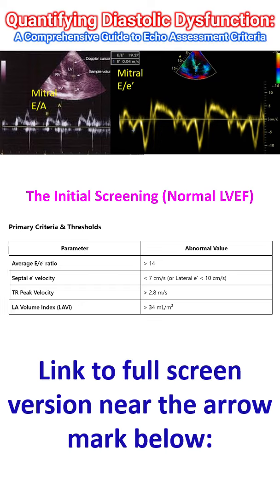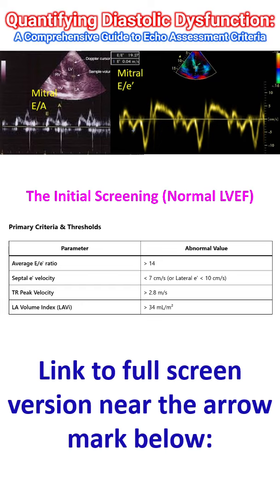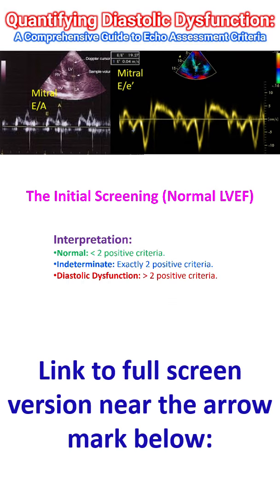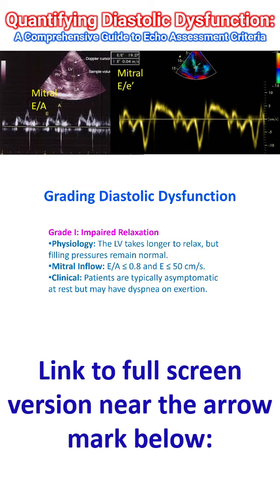Quantifying Diastolic Dysfunction: A Comprehensive Guide to Echo Assessment Criteria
Quantifying diastolic dysfunction by echocardiography is essential for identifying heart failure with preserved ejection fraction (HFpEF). The current clinical standard is based on the 2016 ASE/EACVI Guidelines, though emerging research in 2025–2026 emphasizes the integration of Left Atrial (LA) Strain for higher sensitivity.